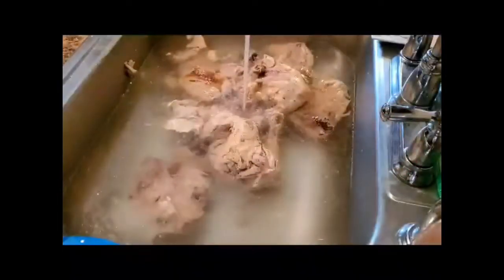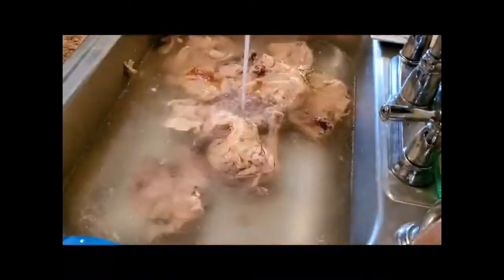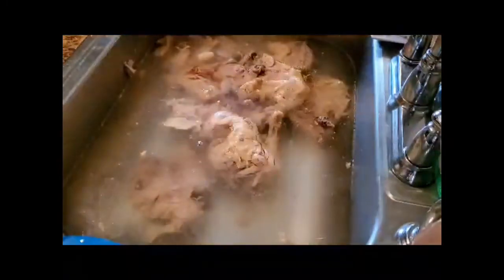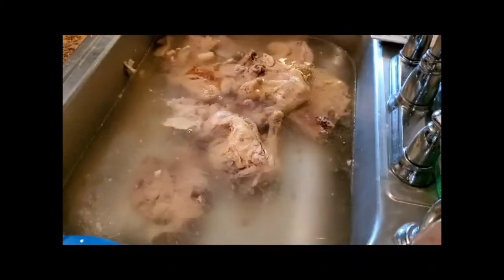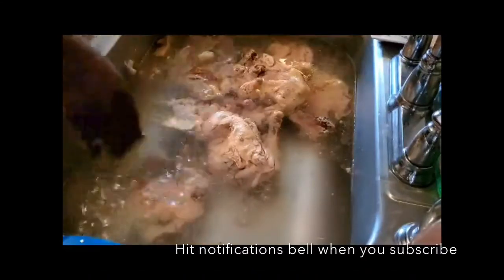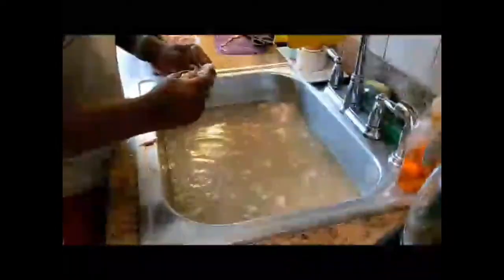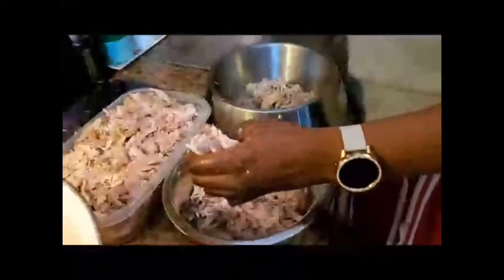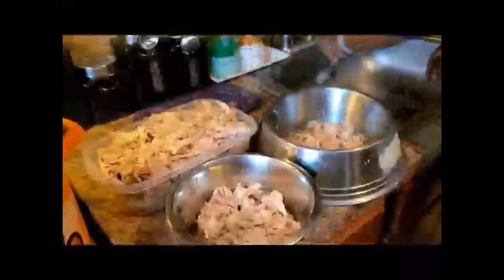Deboning chicken for my Pitbulls Ivy and Gramz!!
Hi, there Luvbug crew back with another video that will be helping for you dog owner’s.
Deboning chicken leg quarters for my Pitbulls!!!  How We do our pitbulls mealtimes.. my dogs hate dry kibble by itself..